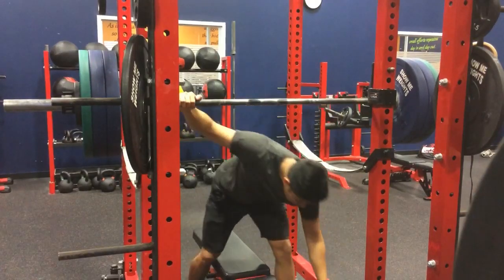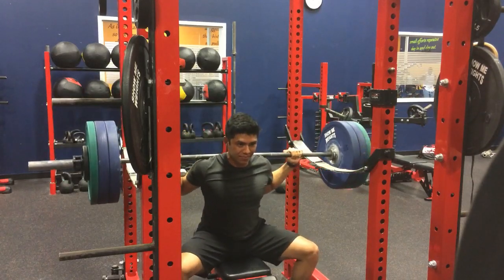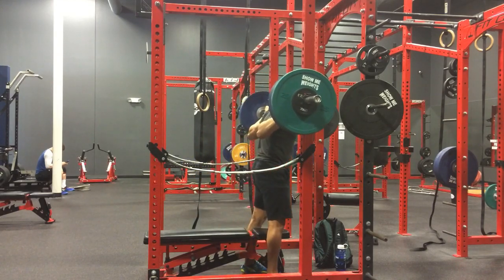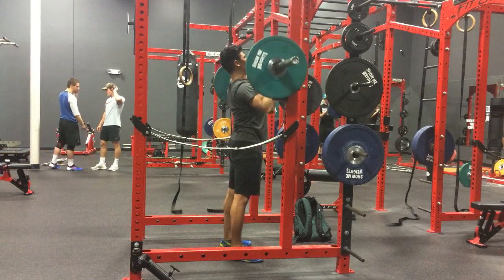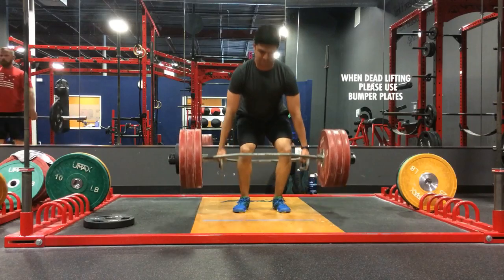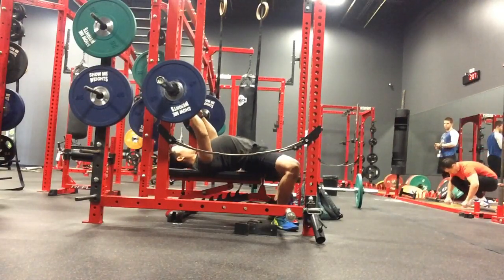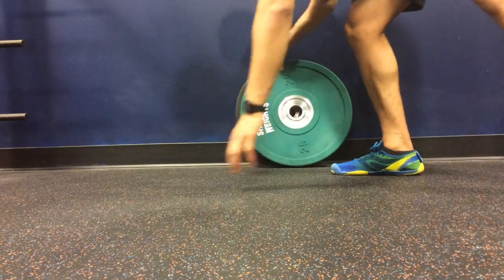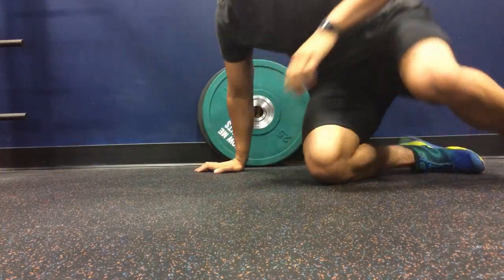Alpha Destiny Novice Program Day B - Trap Bar Gains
In this video I guide you through the alpha destiny novice program day B. We do all sorts of fun exercises: Box squats, trap bar deadlifts, overhead press, weighted pullups, close grip bench press and weighted planks.
This is a linear progression program which means you keep adding weight each week until you stall. This is a great way for beginners to maximize their strength gains when they first start lifting.
The alpha destiny novice program is a great program for novices that will allow them to hit great numbers within a short 6-12 month time period.

-The alpha destiny novice program day b is a great program to alpha destiny recomp. He also has a naturally enhanced program for intermediate lifters.